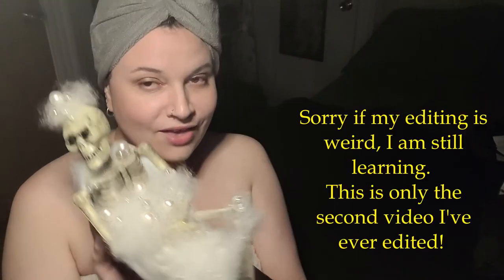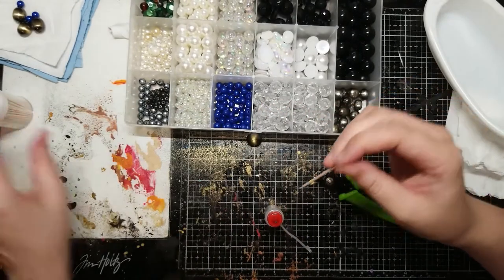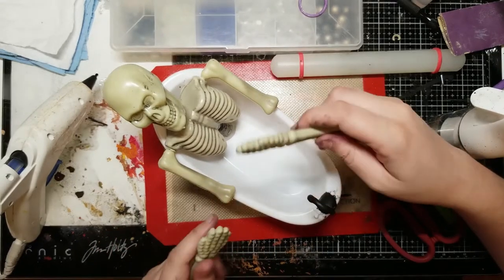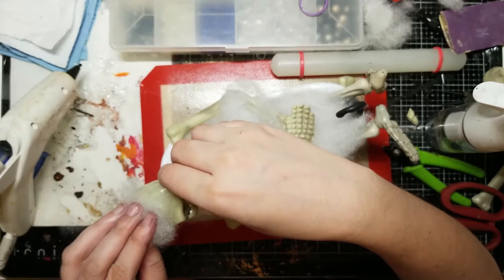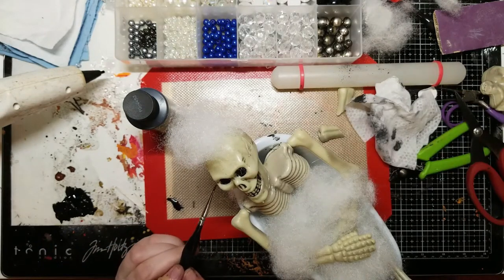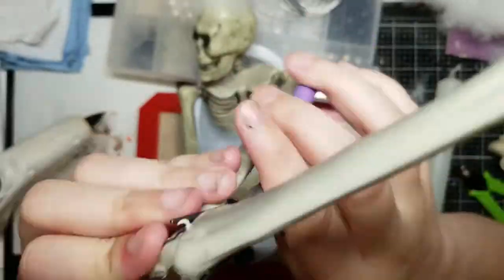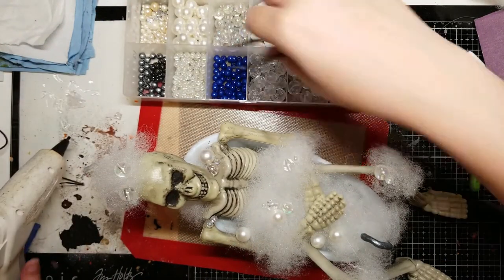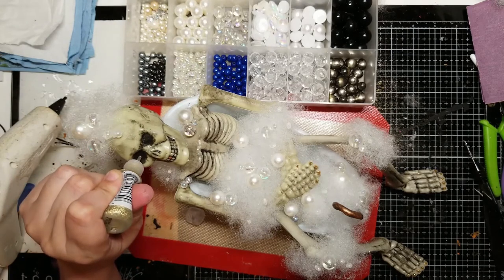Bathtub Skeleton: Dollar Tree Halloween DIY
Today I am making an adorable Skeleton in a bathtub for Halloween using (primarily) Dollar Tree products.